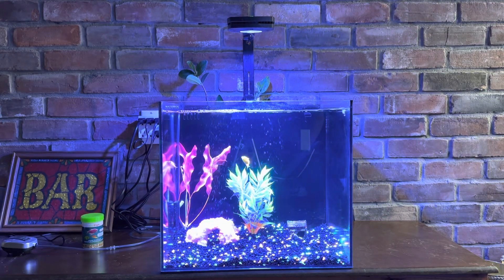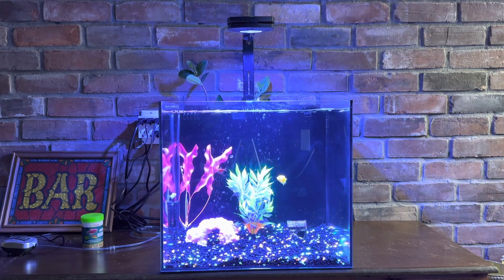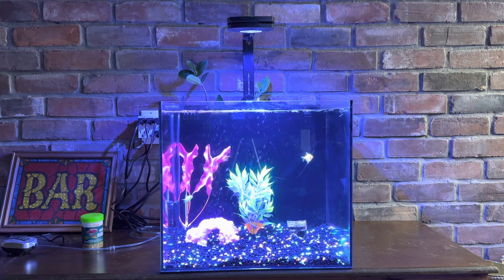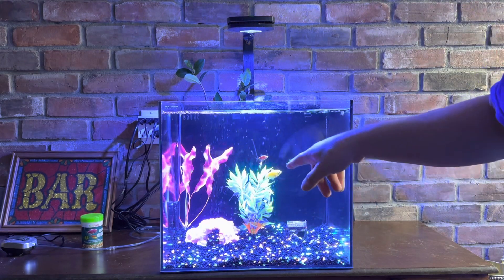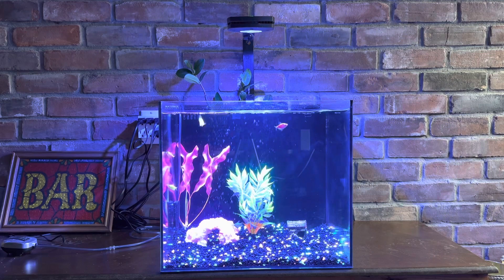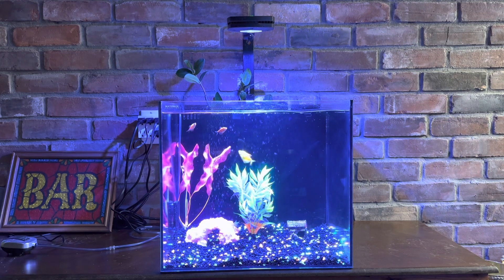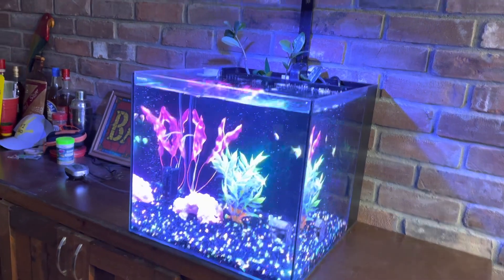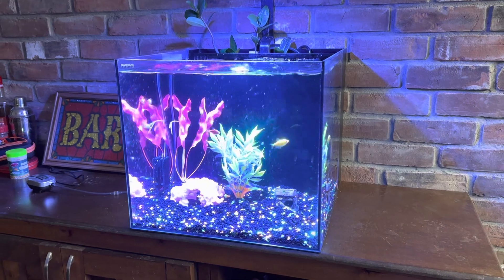Turning a Waterbox cube 20 into a high end glo fish tank